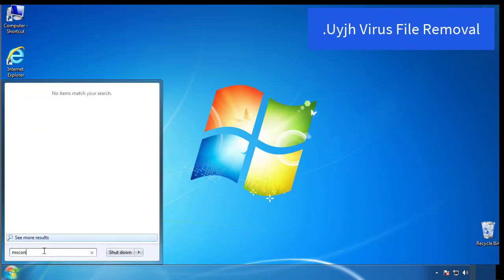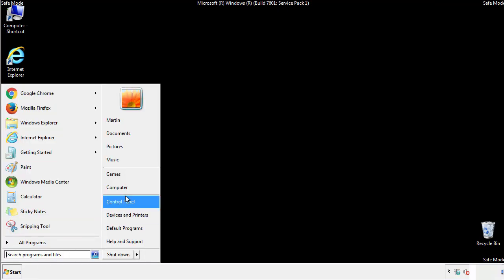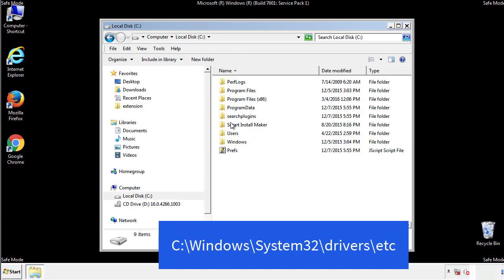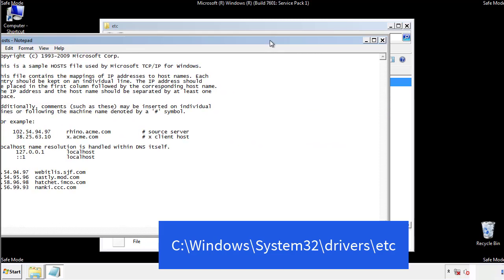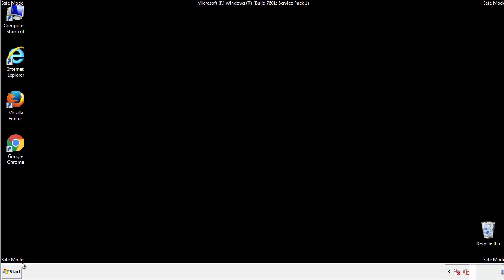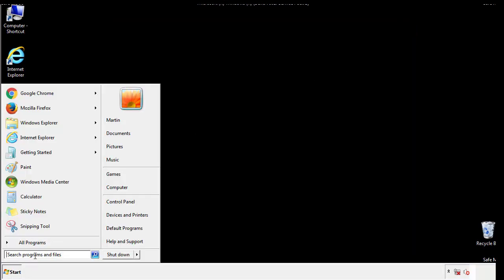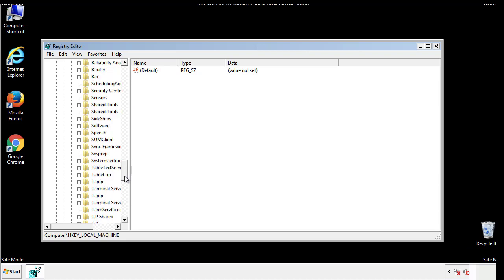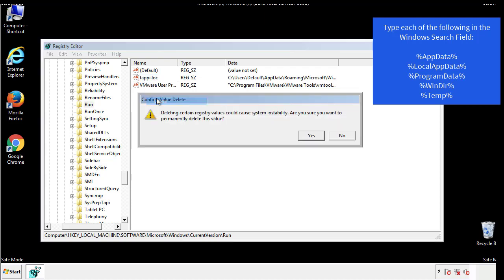Uyjh File Virus Ransomware [.Uyjh ] Removal and Decrypt .Uyjh Files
.Uyjh File Virus Ransomware Removal (+.Uyjh File Recovery)

How to remove Uyjh ransomware (Virus Removal Guide)
.Uyjh Files Virus (STOP) – How to Remove + Restore Files
Remove Uyjh Ransomware and Decrypt .Uyjh Files
Remove .Uyjh Virus (File Recovery+ Ransomware Removal)
.Uyjh File virus - Remove It and Recover Files
How to remove Uyjh Ransomware - virus removal steps
.Uyjh Files (STOP Ransomware) – Remove + Restore Data
.Uyjh file virus ransomware (Restore, Decrypt .Uyjh extension files)
.Uyjh file virus Removal Guide – Help To Decrypt Your Files
Guide – How Do I Decrypt .Uyjh File Extension Virus
.Uyjh file virus Removal Guide +File Recovery
How to Remove .Uyjh Ransomware and Restore .Uyjh Files
Get Rid of .Uyjh file virus (Remove Ransomware + Recover Data)
Remove .Uyjh file virus And Recover Encrypted Files
Remove Uyjh ransomware and retrieve the encrypted files
How To Uninstall .Uyjh file virus From PC
How to Get Rid of .Uyjh file Virus Effectively?
How To Delete .Uyjh file virus From PC
Uninstall .Uyjh ransomware from Windows 10
Remove .Uyjh ransomware virus (+File Recovery)

Howtoremoveguide